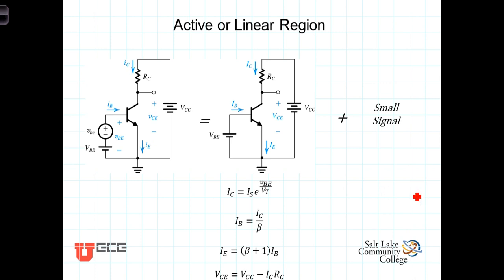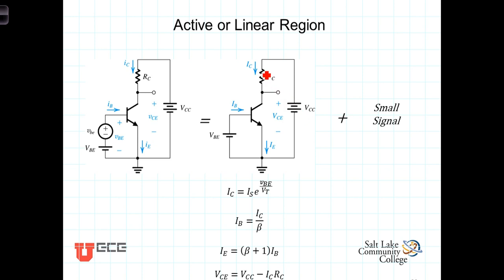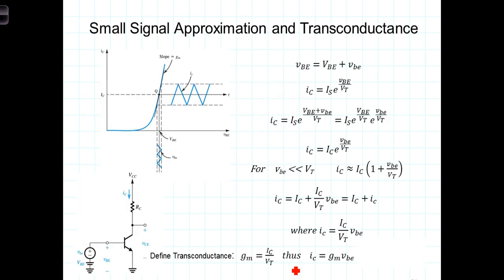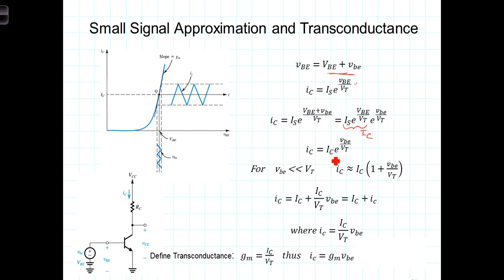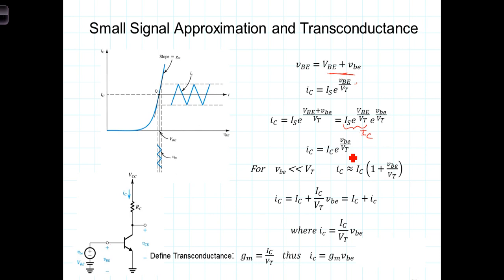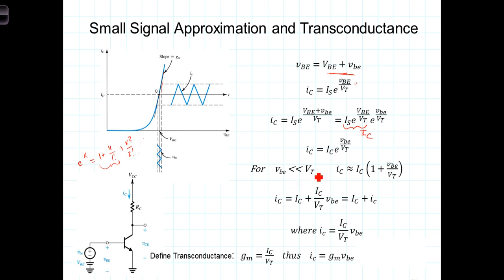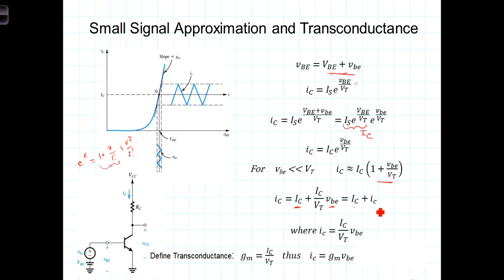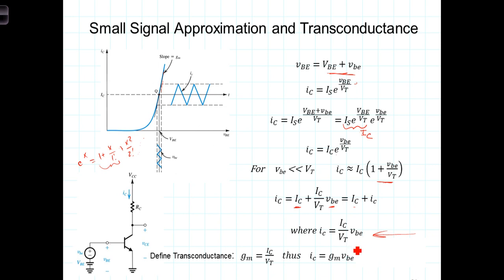L6 5 1Small Signal and gm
After biasing a BJT transistor, a small signal model describes the small signal or AC response of the BJT amplifier.  This video derives the linear, small signal approximations behind the small signal model of the BJT amplifier.  The transconductance of the amplifier or gm is derived